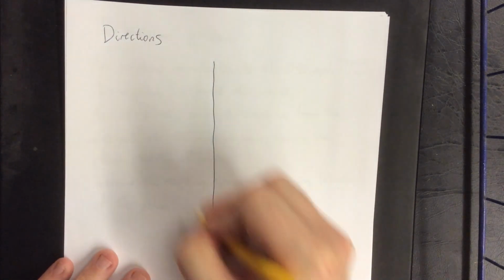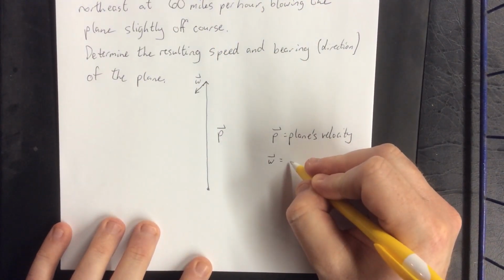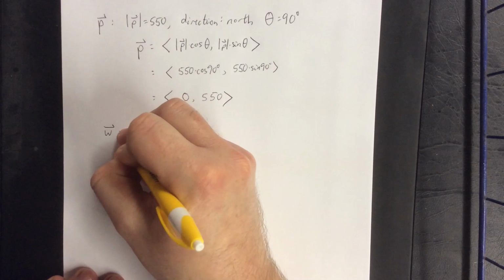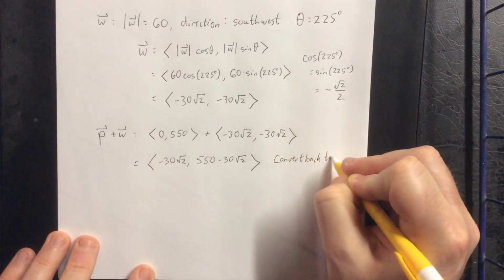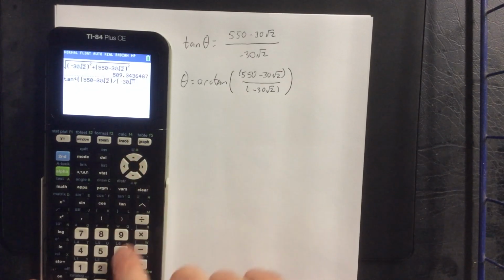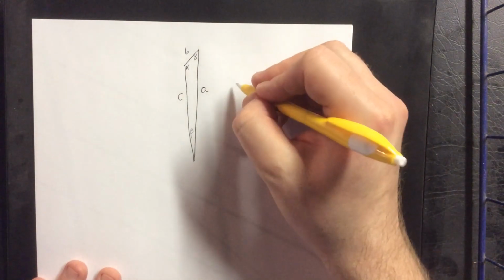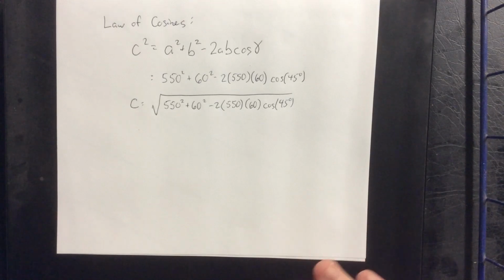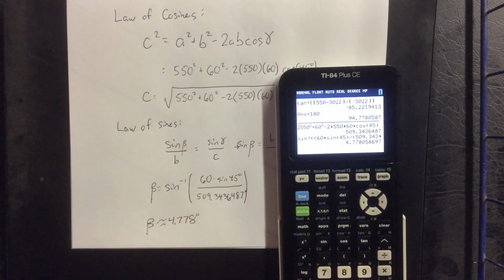Application of vectors: the plane problem